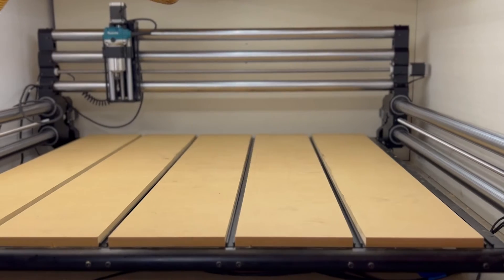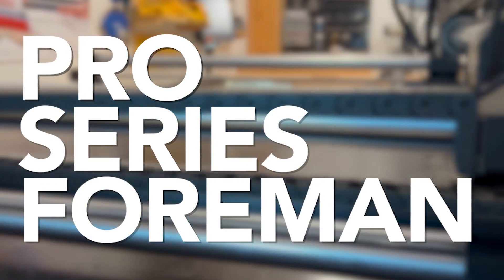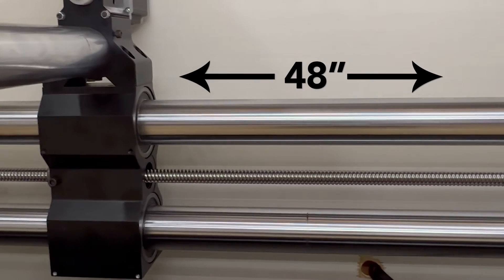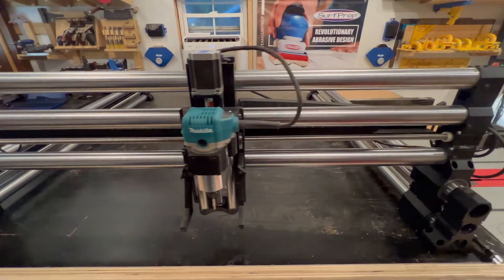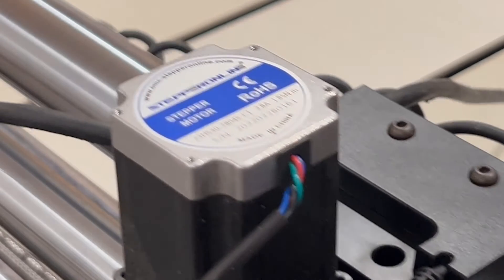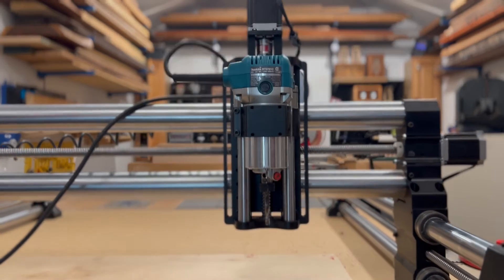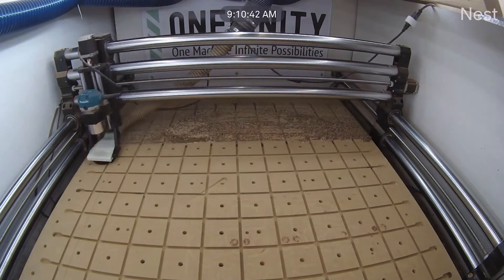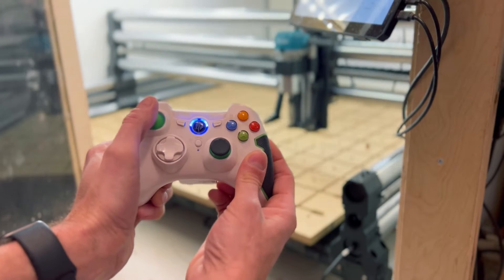Introducing the Pro Series Foreman - 4x4 CNC!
Introducing the PRO Series FOREMAN - our largest CNC with the Onefinity controller, tried and true components, and at a lower price point than the Elite Series Foreman.

The PRO Series Foreman delivers a full 48" x 48" cutting area, and comes standard with 50mm X-rails, the bigger, beefier Z-20 s-slider, and drag chains for efficient cable management.

It's all the best features of our PRO Series models, just... BIGGER!